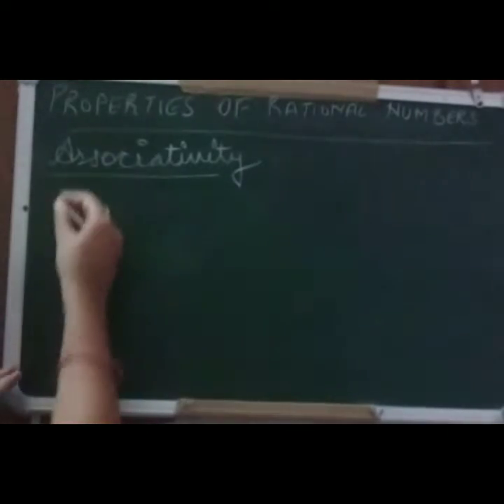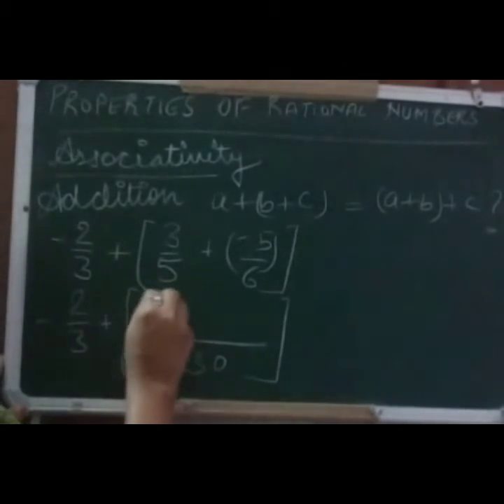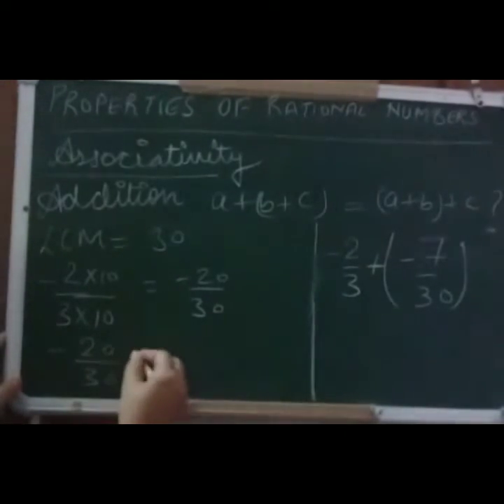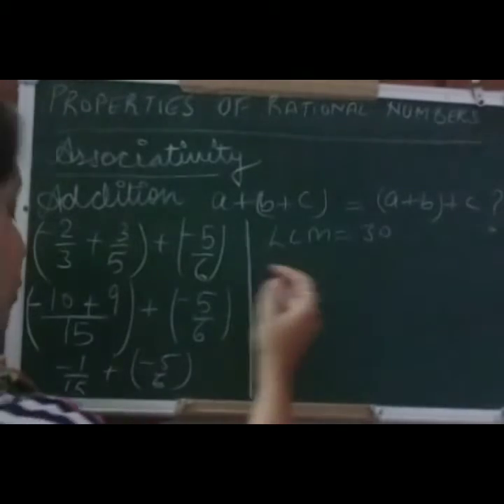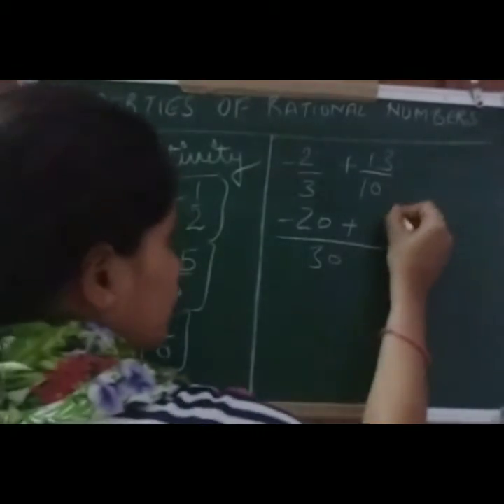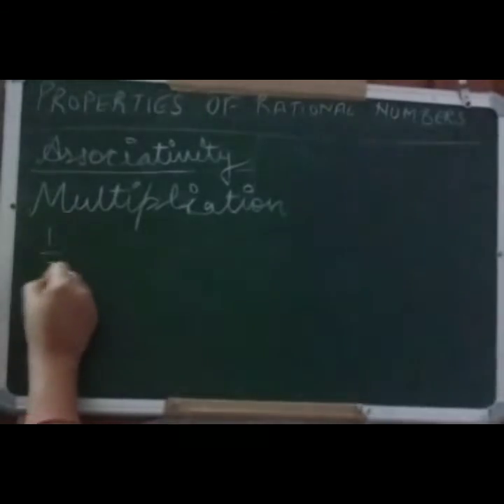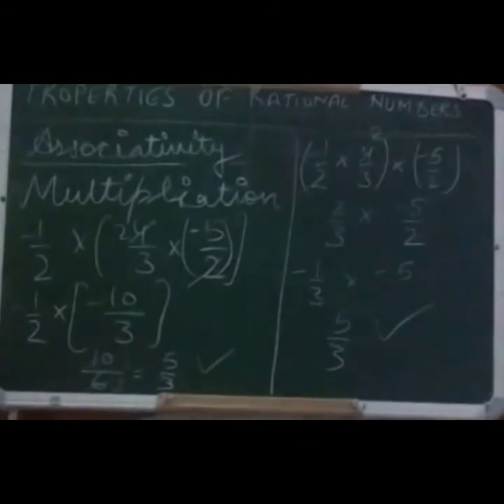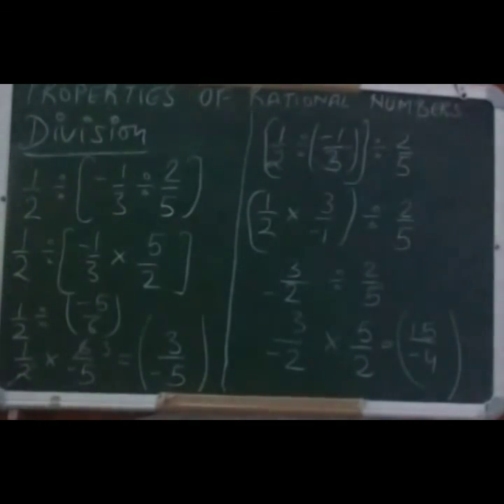Class VIII Properties of rational numbers (3)